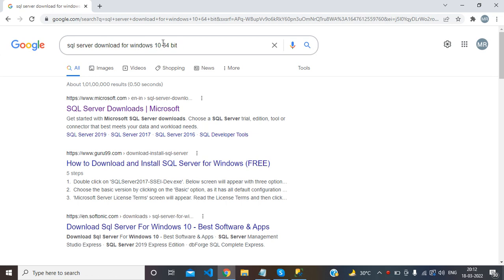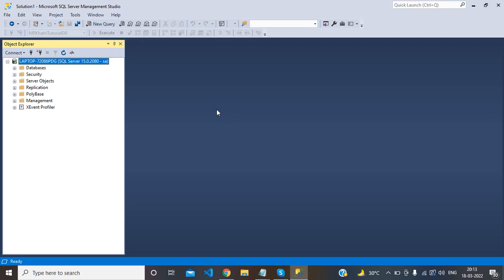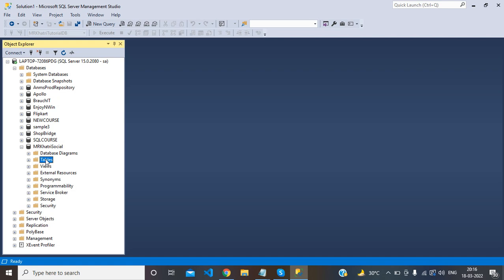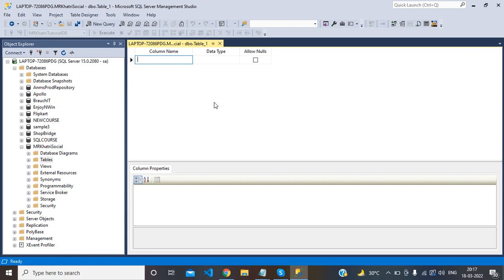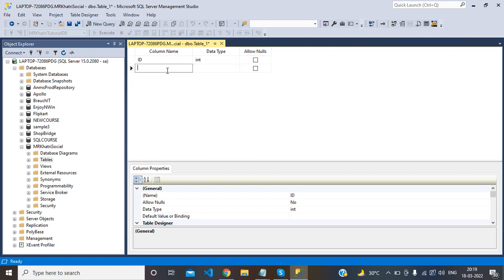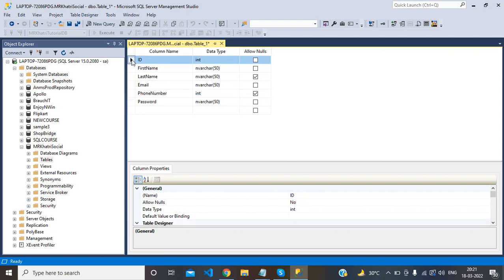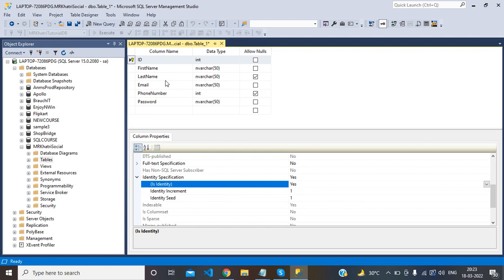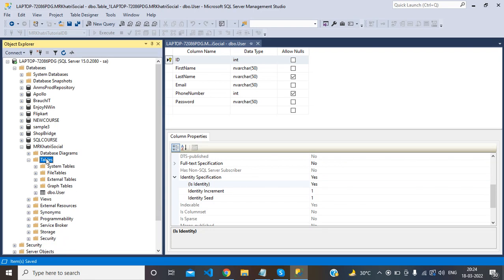how to install sql server 2019 | SQL Basics and Creating a simple database | sql create table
In this Video, we will learn How to Install SQL Server 2019, Creating a simple database and create table in sql.

Resolved Queries:
how to create database in sql
how to create database in sql server management studio
how to create table in SQL
how to create table in sql server management studio
how to add columns in table in SQL